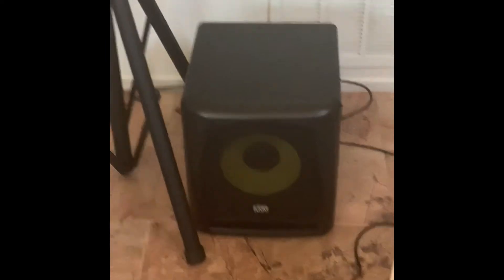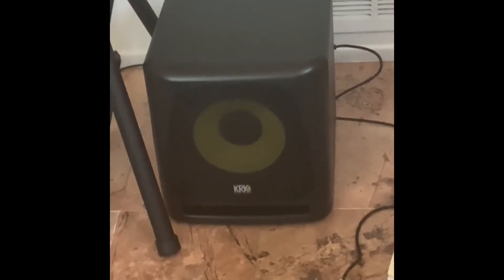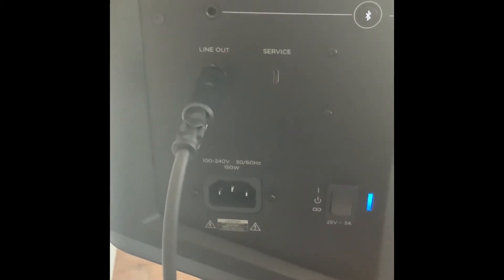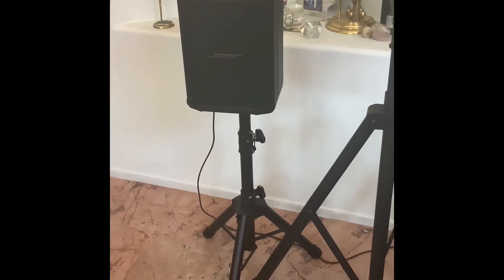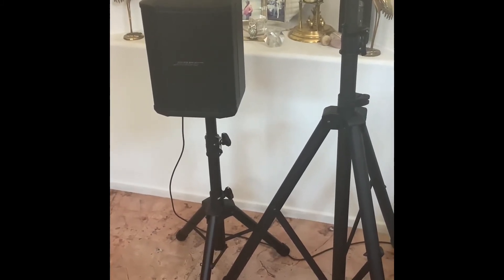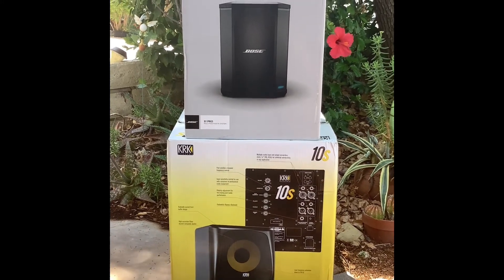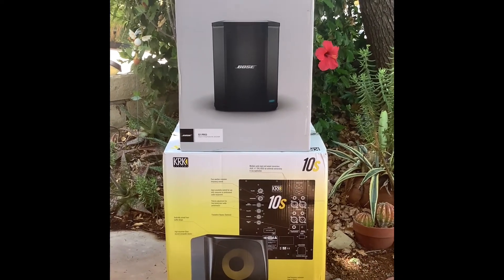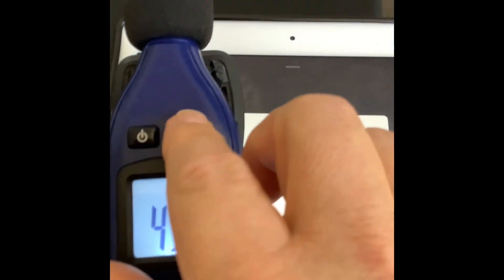Bose S1Pro paired with KRK 10s Powered Studio Subwoofer, Full Review/Sound Test Micro PA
This subwoofer has been replaced- get it while you can!  Great pairing with Bose S1Pro